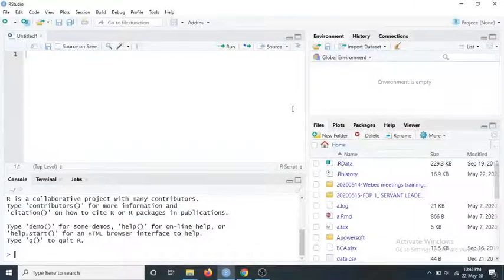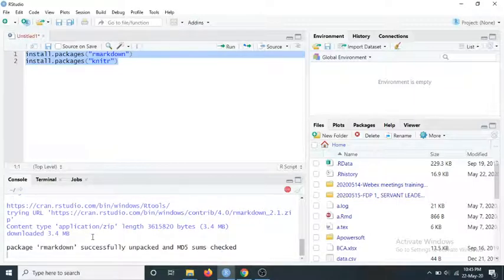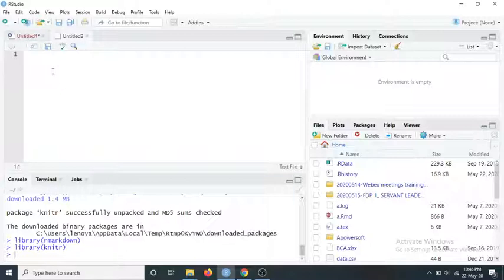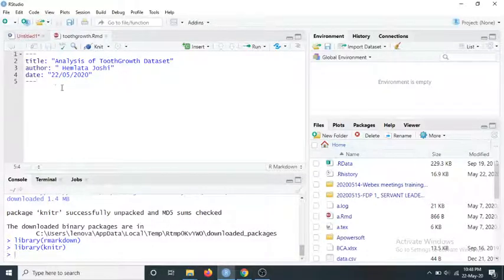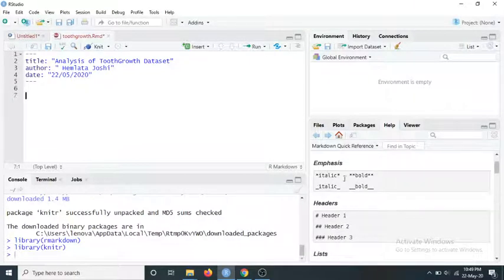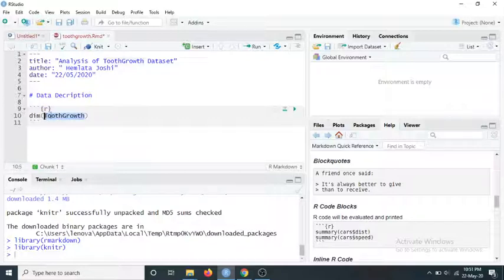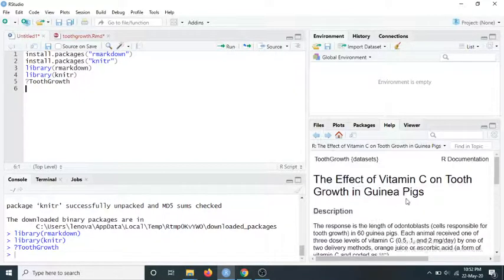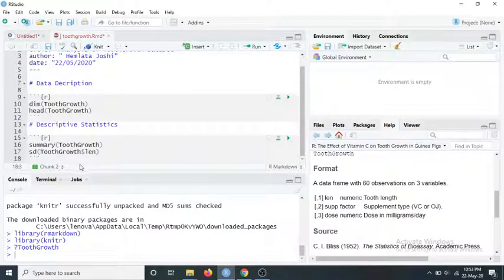R markdown tutorial | Create a Report Using R markdown in R Studio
In this video you will learn, how to create an interactive report using rmarkdown in RStudio. You can generate a report in any format such as word, pdf and html. This is the nice way to create a report because in the report you will have both rcode and the output. So if you want to share your work with any other person then it is easily understandable that what is done in the report.